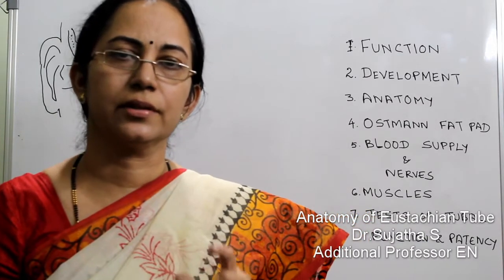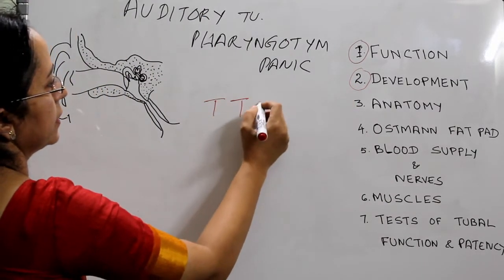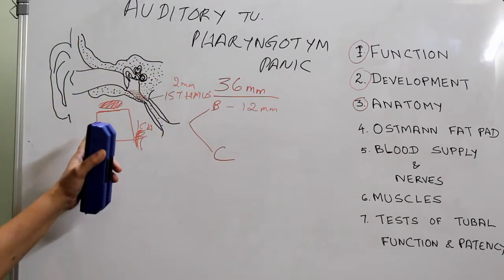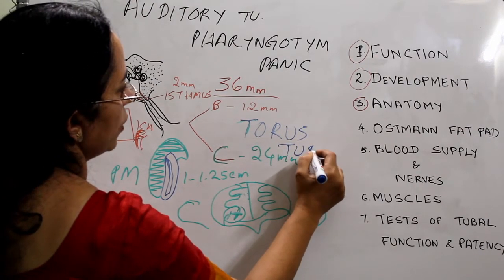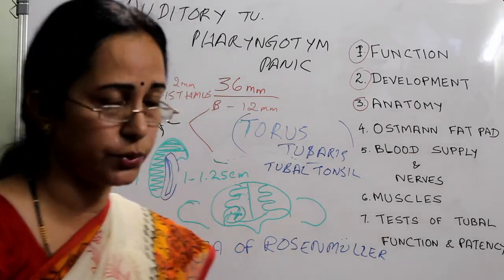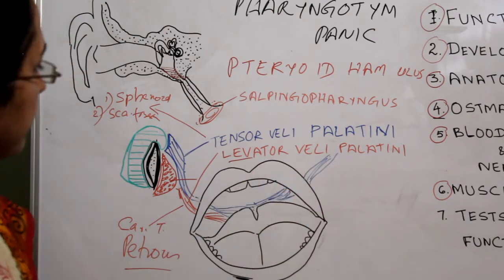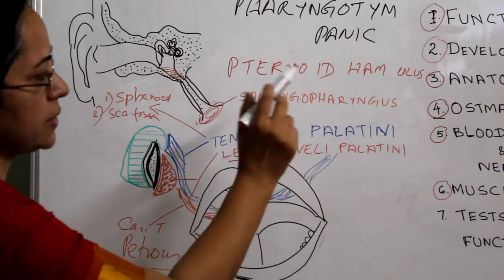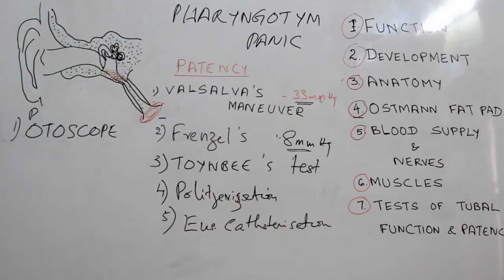007. Anatomy of Pharyngotympanic Tube Eustachian tube anatomy middle ear anatomy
anatomy of Pharyngotympanic Tube Eustachian tube anatomy middle ear anatomy
Class on  parts of pharyngotympanic tube (Eustachian tube) with course/ attachments/functions and tests of patency and function.